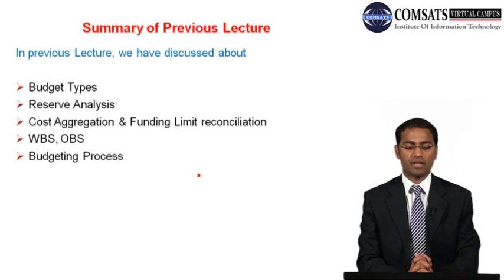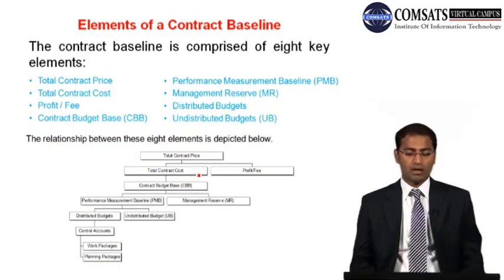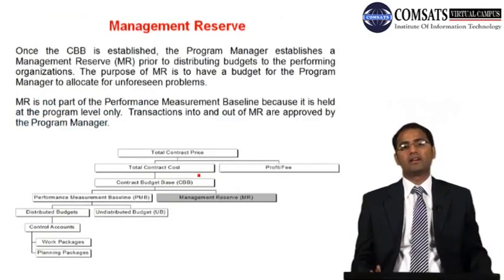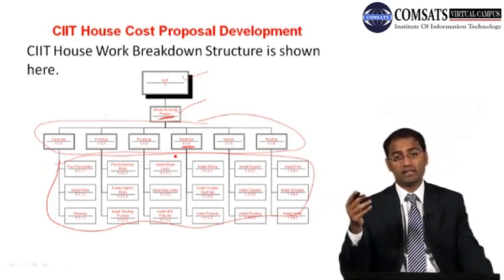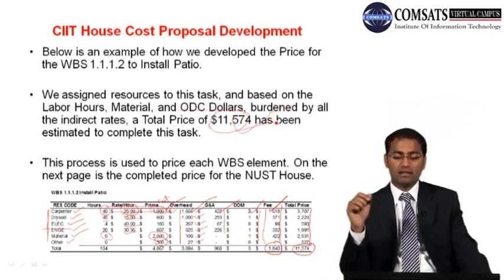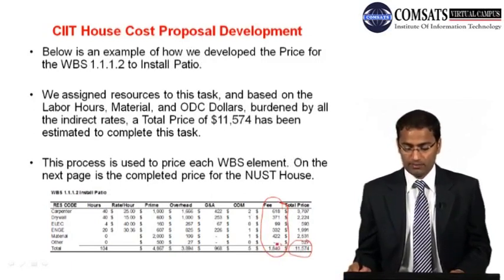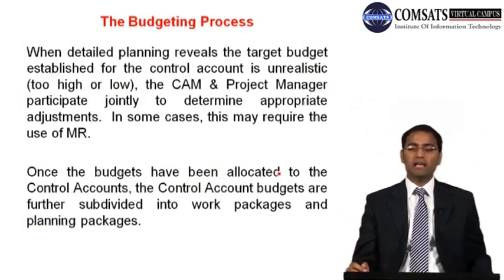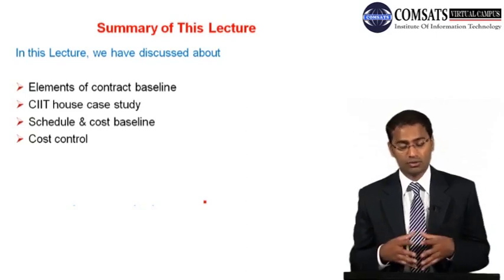Development and Management of Complex Project Prm706 Lecture 12